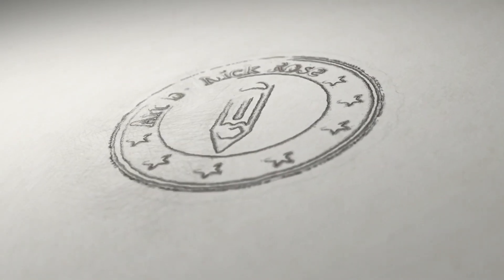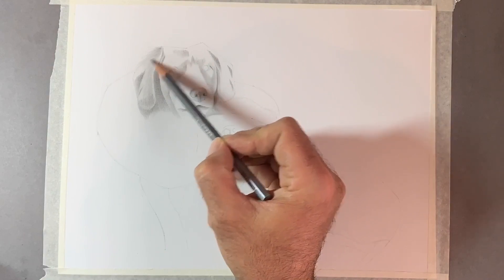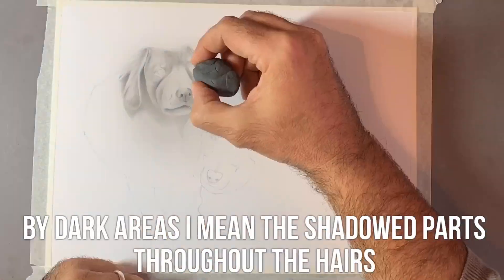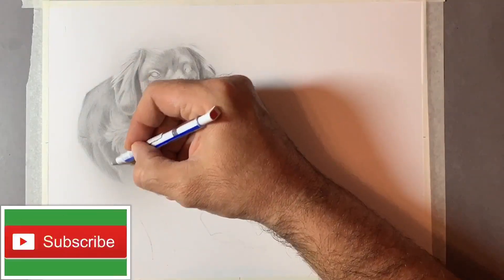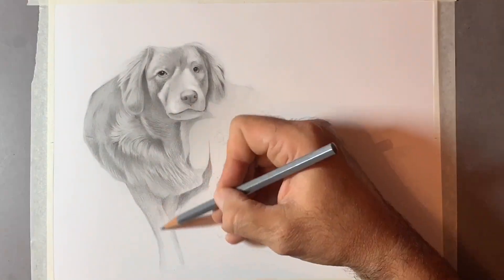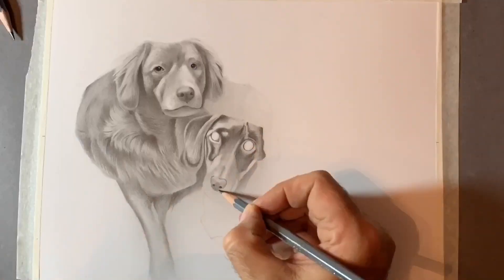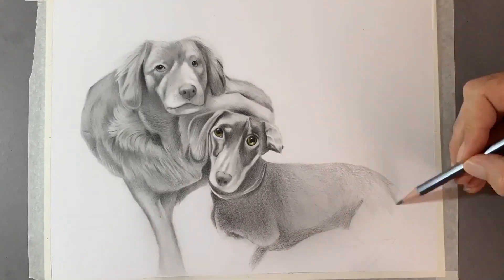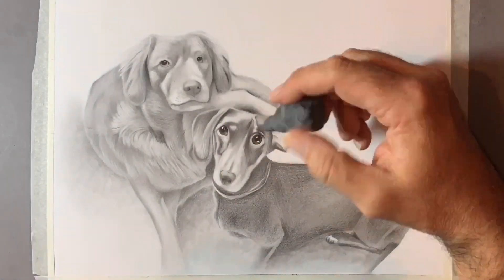Learn how to draw realistic fur | Secret tips for drawing light hair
Learn how to draw realistic fur in today's art tutorial, in this video I will share some of my favourite tips for drawing light and dark coloured fur.

The pencils I use are Caran D'ache grafwood found here:

The markers I use for coloured work are found here:

Strathmore Bristol Vellum paper found here:

I use a mechanical sharpener found here:

A must have piece of equipment MONO ZERO eraser: